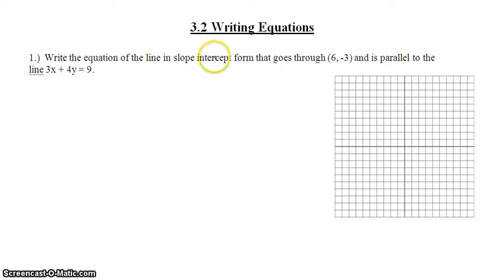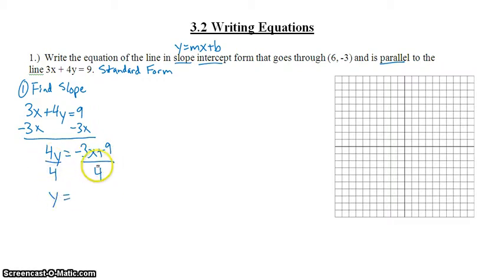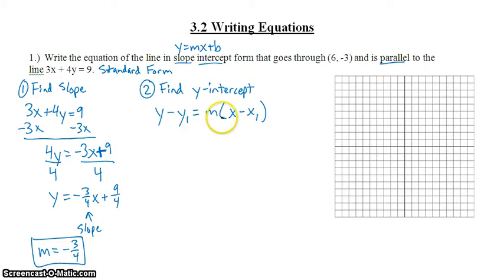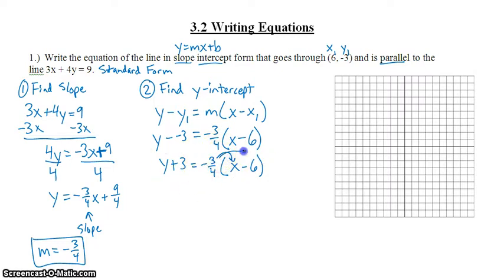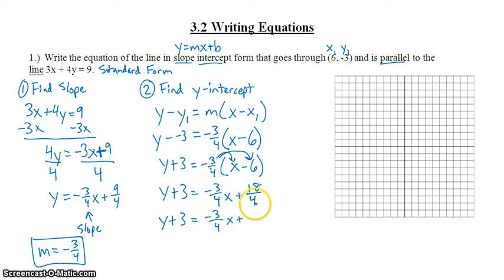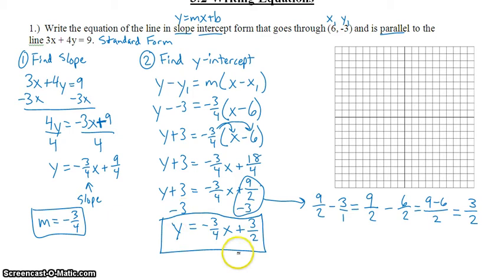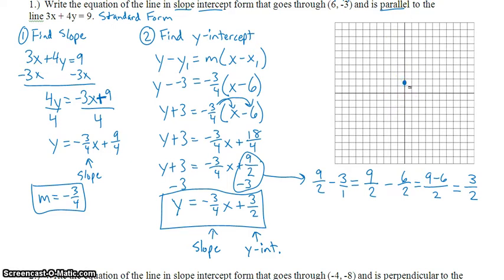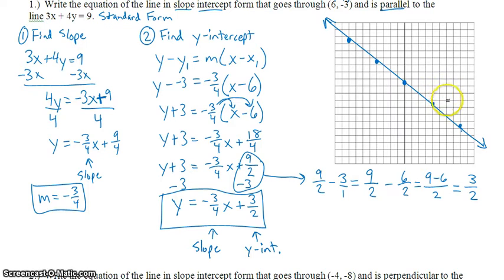3.2 Writing Equations